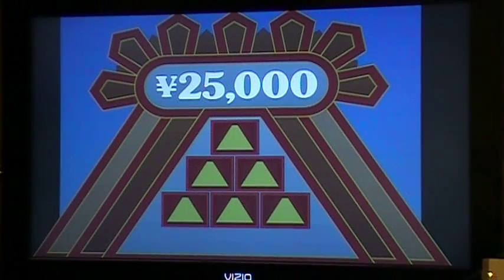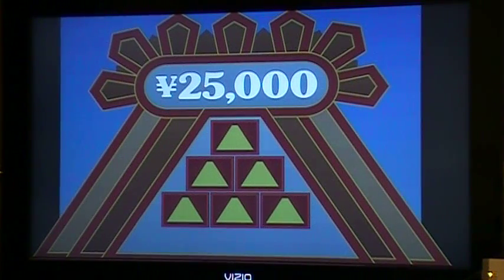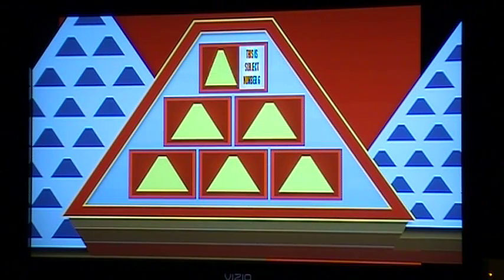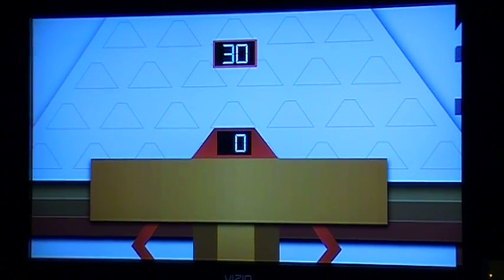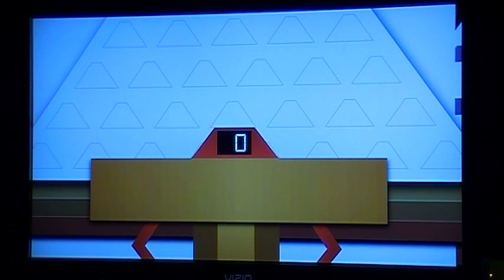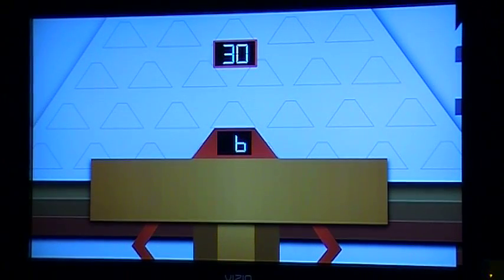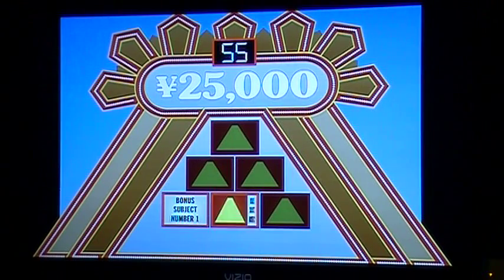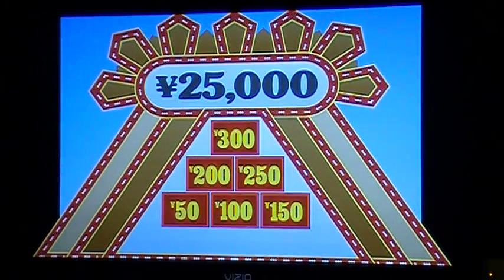The 25,000 Yen Pyramid Software Demo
This software is available for teachers, panel presenters and home users.